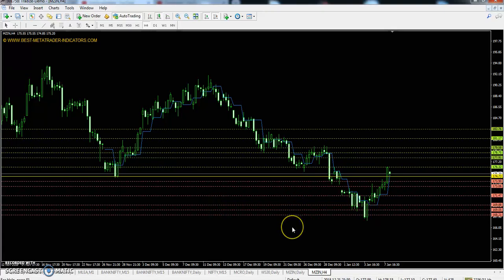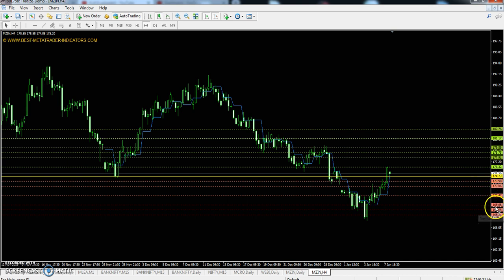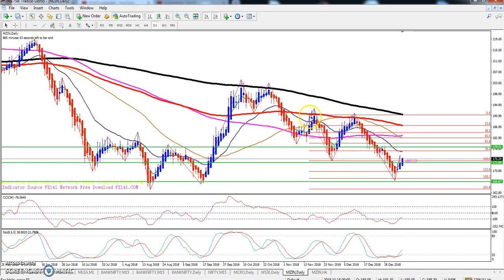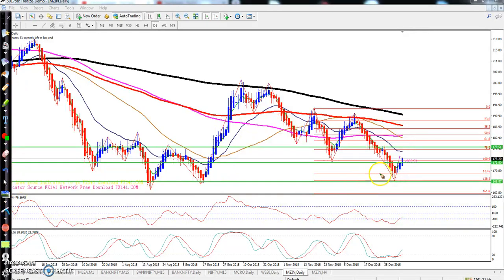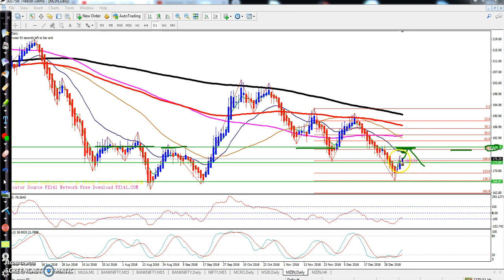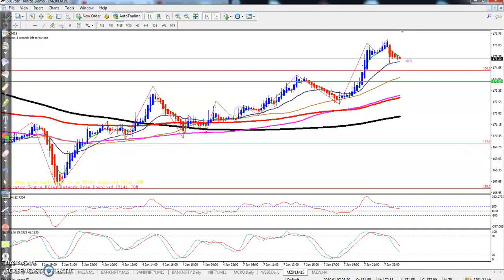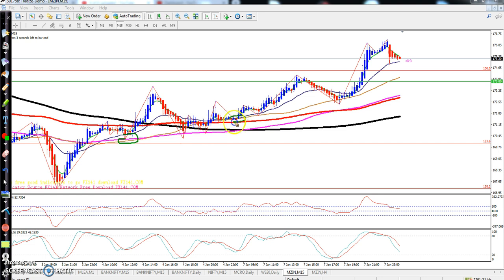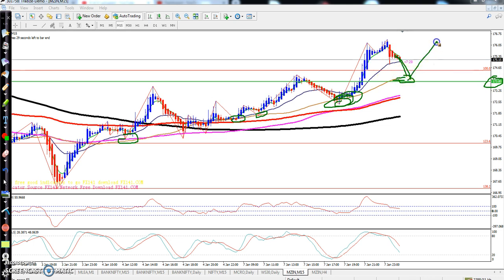Today' Zinc Entry and Exit Point 08.01.2019 (English)